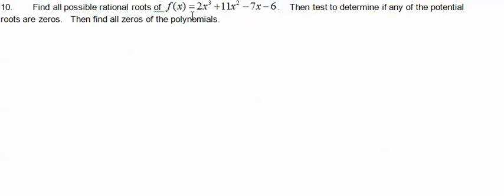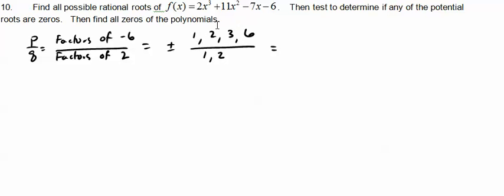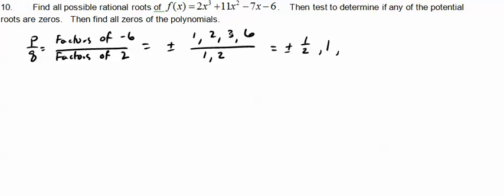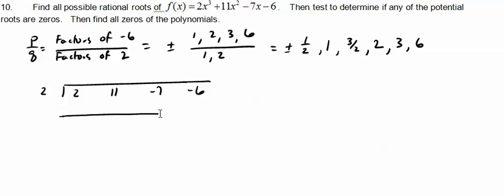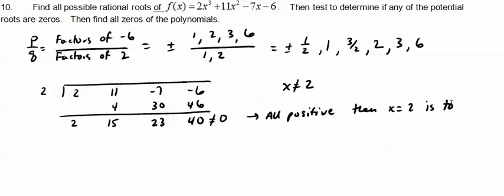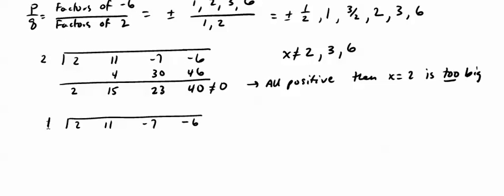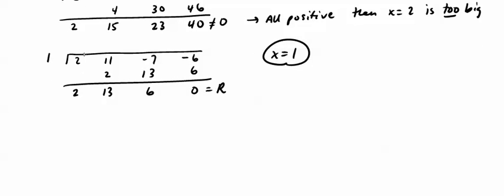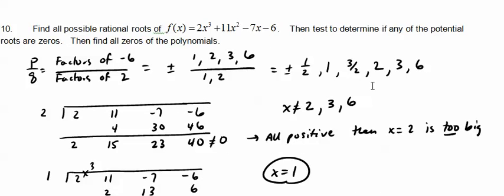Notes Unit 8 Day 3 part four